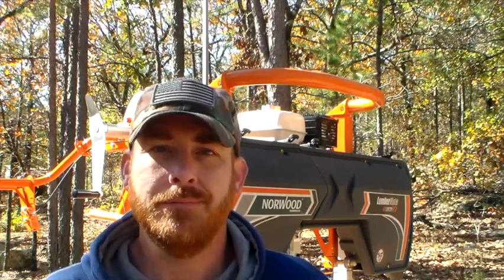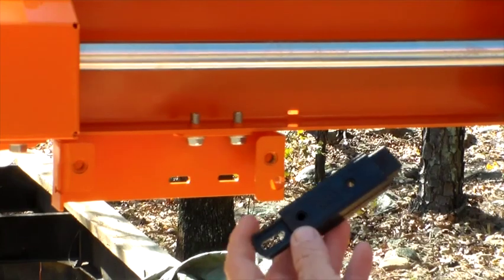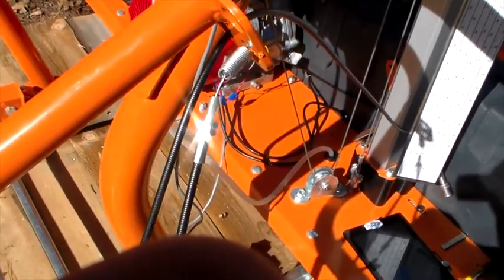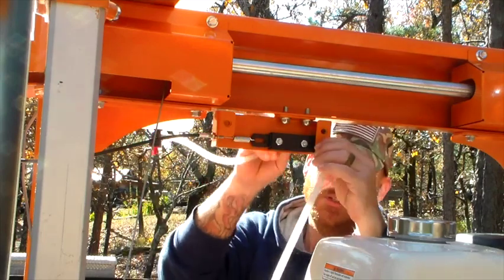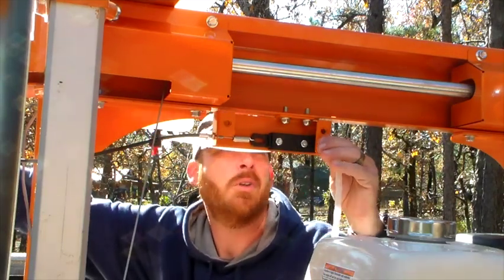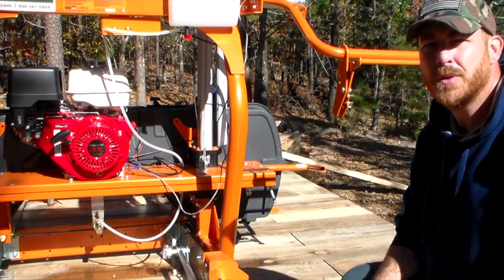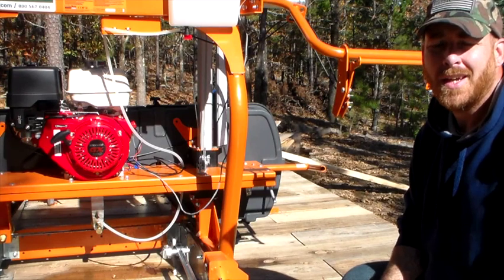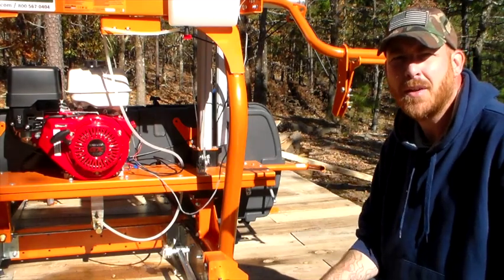Norwood Sawmill / Auto Water Lube Kit Installation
Quick and sweet, this video covers the Auto Water Lube Kit for my LM29V2 / LM30 Norwood sawmill. I show all the steps to the install and there isn't many at that. Hope this is helpful to anyone wanting info on the product and the installation of the product.

Well, I'm Mountain Mike out on the mountain. Till next time.